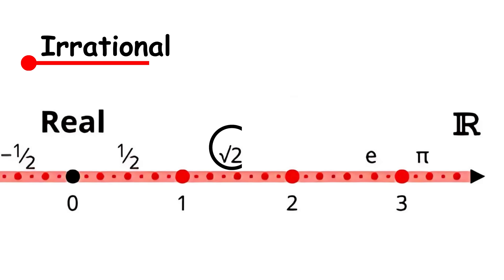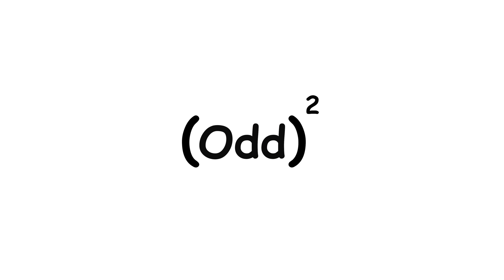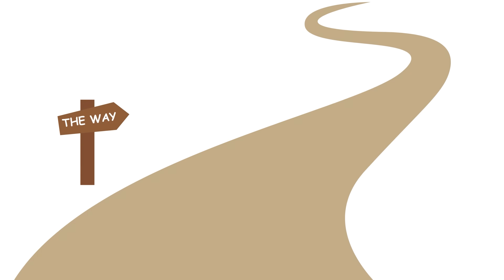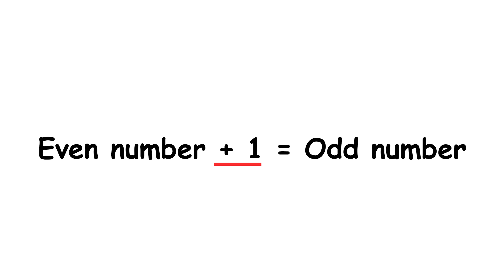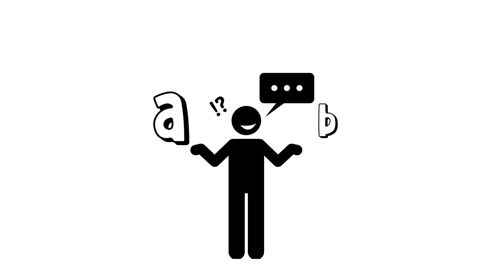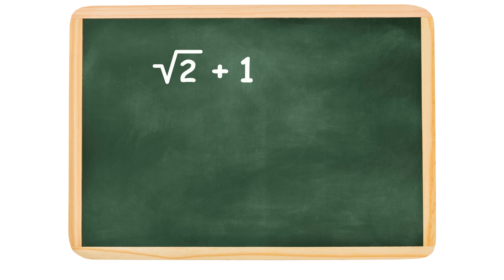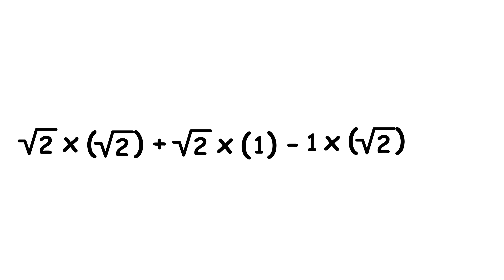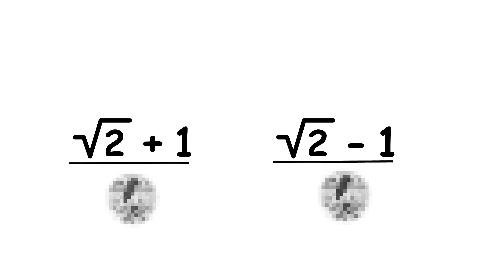Every Proof that √2 is Irrational but they get increasingly more complex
Timestamps:
0:00 Proof by Contradiction (classic method)
3:26 Prime Factorization Proof
5:42 Infinite Descent Proof
8:38 Reciprocal Proof

Every* Proof that √2 (Square root of 2) is Irrational but they get increasingly more complex

*Every of our favorite proofs